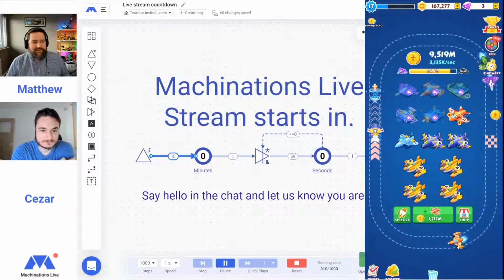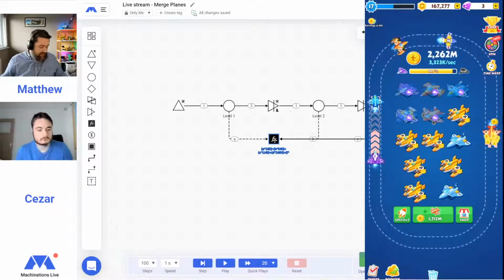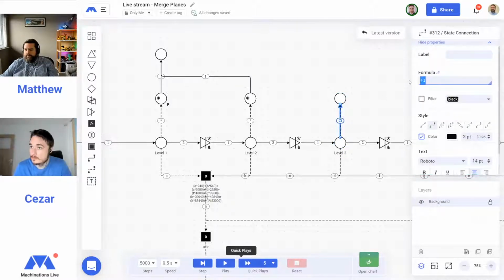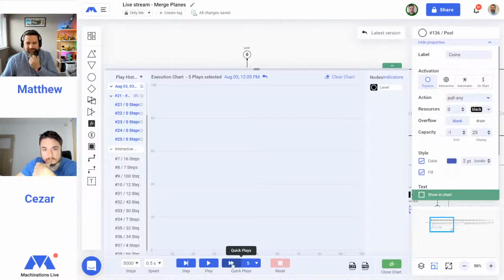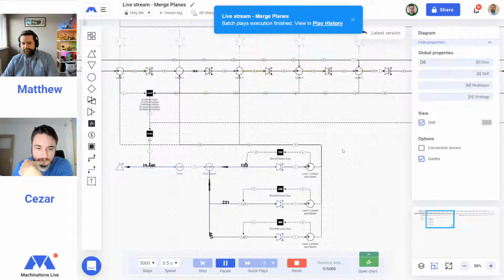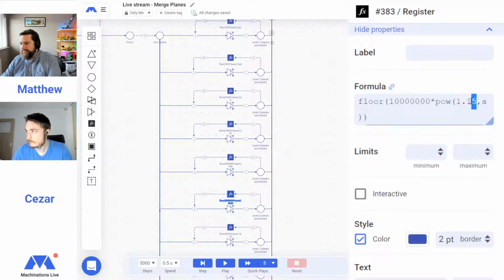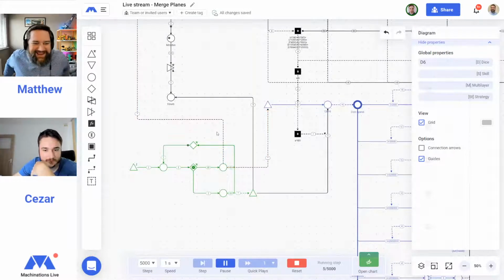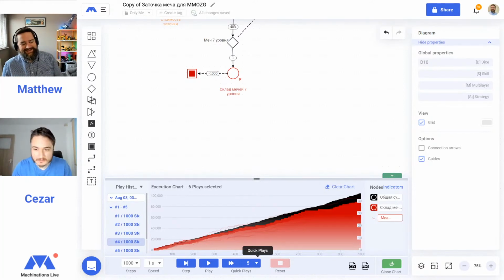Machinations Live Game Construction - Merge Game Mechanic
Welcome to the weekly Machinations Livestream! Catch us build Machinations diagrams from scratch, live, every Tuesday @ 3:30 PM CEST.